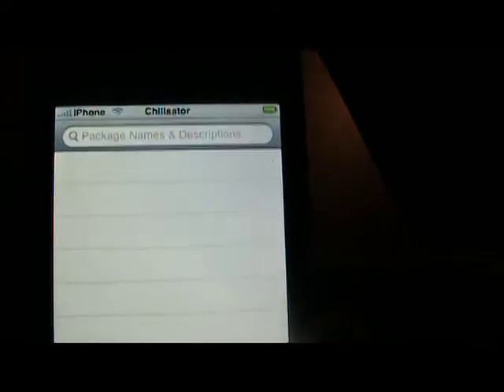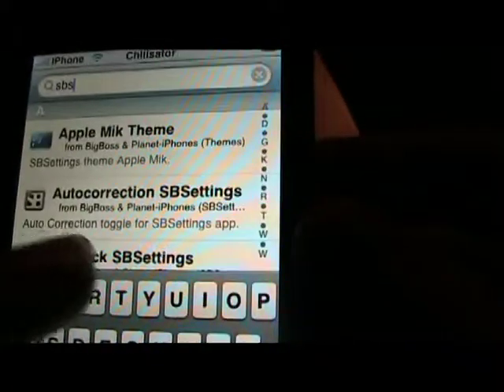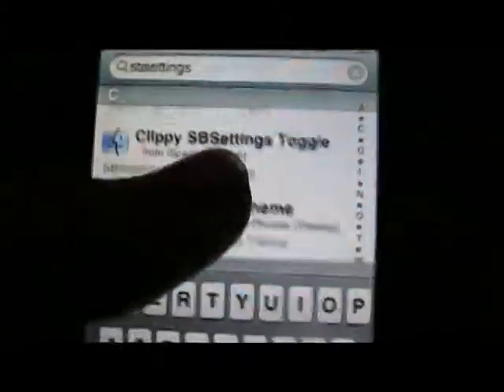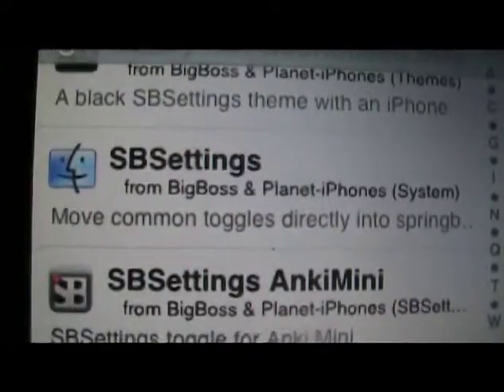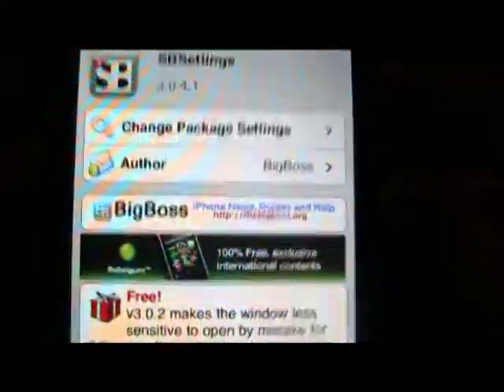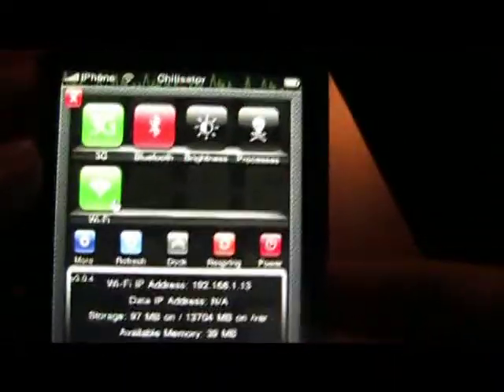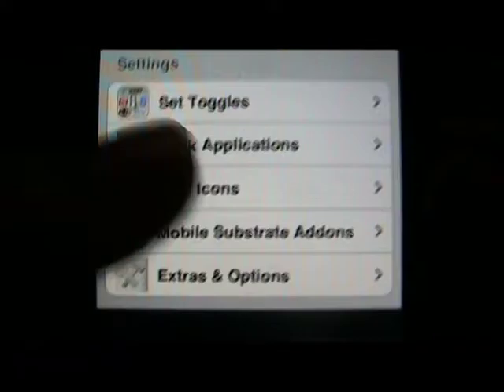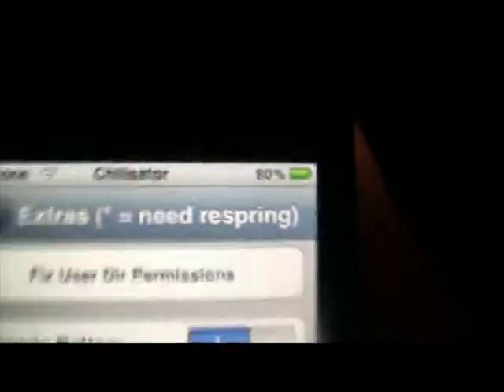How To Get Numeric Battery on iPhone 3G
Numeric battery on iPhone 3G, with Cydia - Easy and fast!